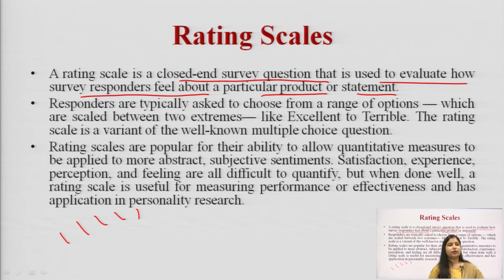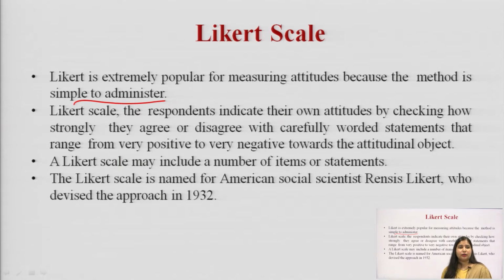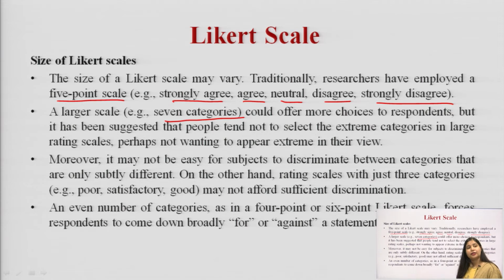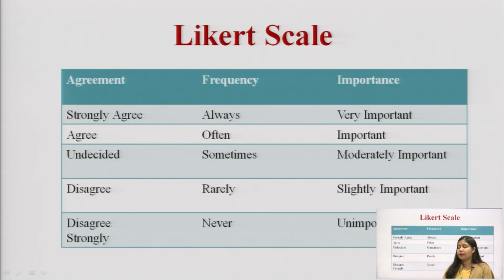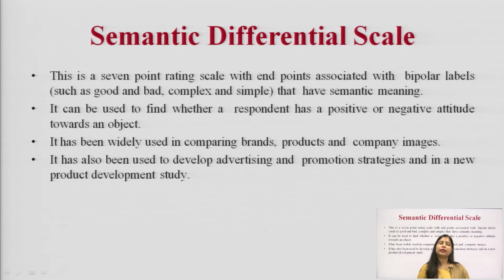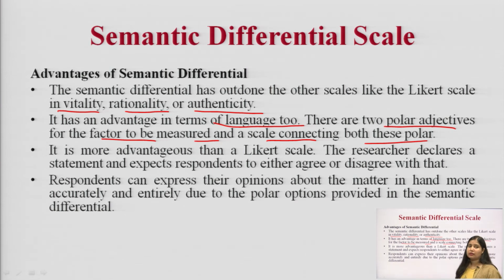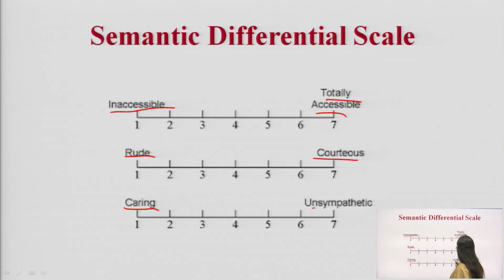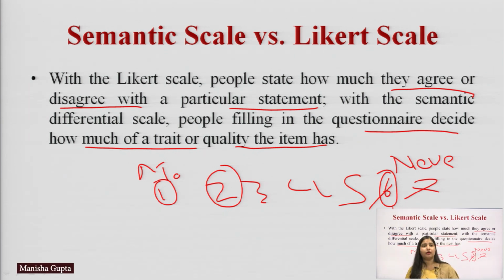Rating Scale, Likert Scale, Semantic Differential Scale MBA